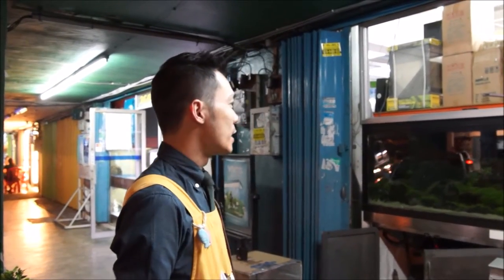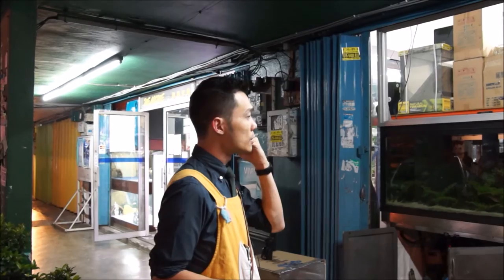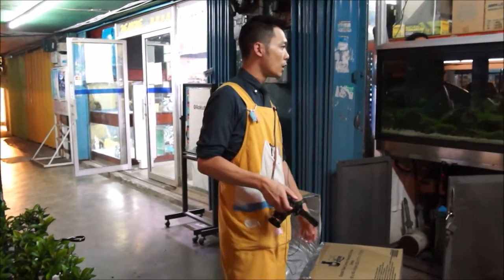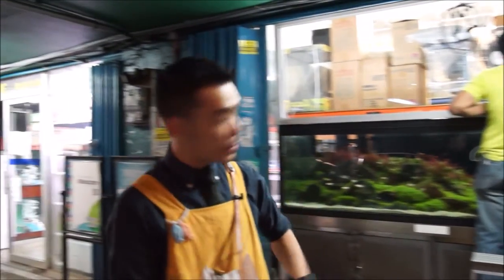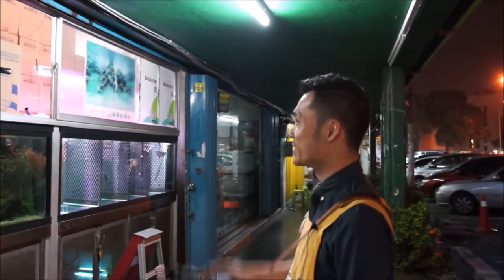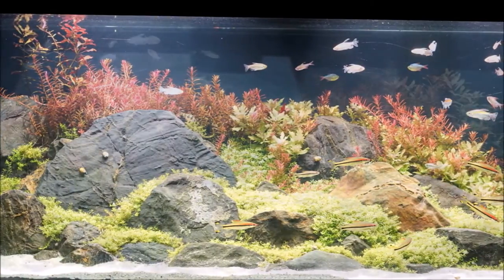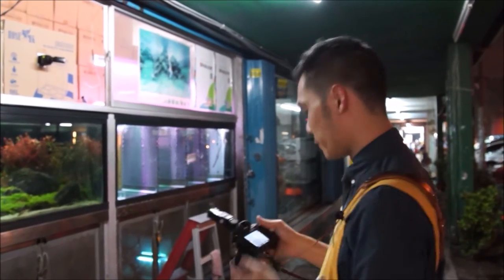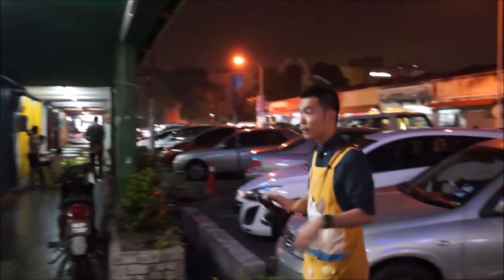How we photographed a 7ft planted tank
On 20th May 2016, we photographed our 7ft planted tank.